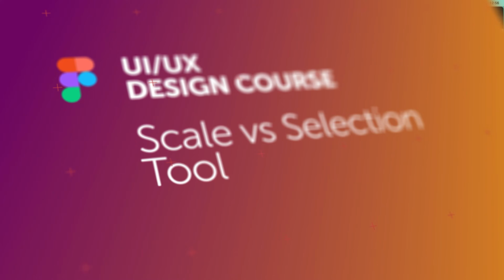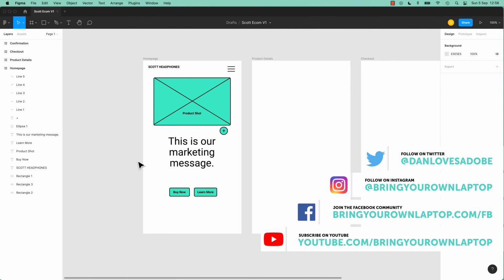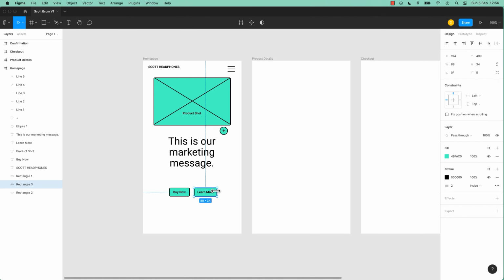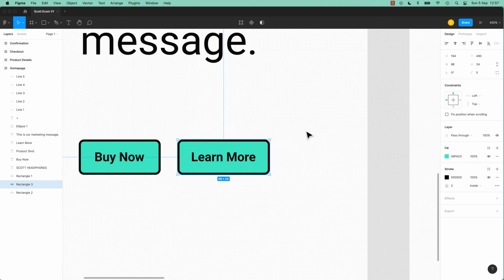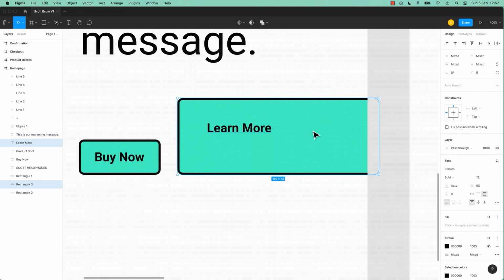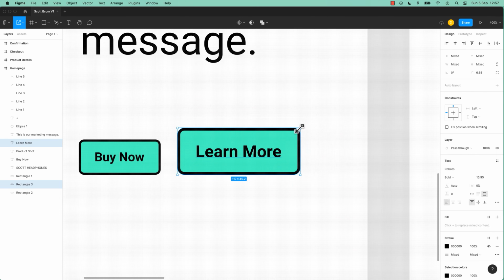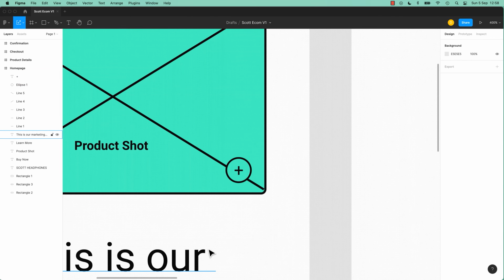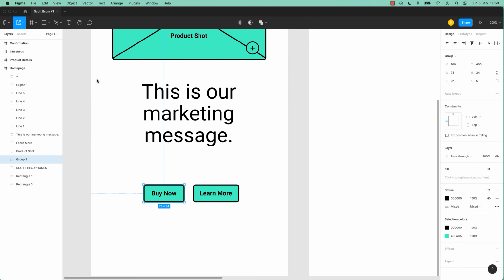Scale vs Selection Tool in Figma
Get access to this full course and 30+ of my other design courses

Scale vs selection in Figma. Figma scale tool. Figma Selection tool.

Hi there - my name is Dan Scott & welcome to Figma Essentials.

We’ll use this UI UX design tool to create beautiful User Interfaces and engaging prototypes. Most importantly... we'll cover the client expectations of you as a new UX designer.

This course is aimed at people new to design, new to User Experience design. Even if you’re not totally sure what UX really means, don’t worry. We’ll start right at the beginning and work our way through step by step.

First we’ll describe the brief & how to work with a UX persona.

Then you’ll learn how to create simple wireframes.

From there we’ll look at how to implement colours & images properly in your designs.

You’ll learn the do’s & don’ts around choosing fonts for web & mobile apps.

You’ll learn how to create your own icons, buttons & other UI components.

You’ll learn some pretty scary terms such as Components, Constraints & Multi Dimensional Variants. They are all really easy to understand once you know how.

We’ll also make our lives easier by using free UI kits & plugins for Figma which will speed up our workflow dramatically!

We’ll build a simple Style Guide ready for client handoff.

You’ll understand how to make both simple & advanced micro interactions, page transitions & animations

Before the end of this course you will have made fully interactive prototypes

You will take a project all the way through -  collaborating with other team members and exporting the right files ready to hand off to your developer or software engineer.

We’ll be focusing on the software Figma but I’ll make sure to explain the techniques & terms used in the UX and how real world projects are run. You will develop a great understanding of the industry and will be able to manage your own UX projects.

I will be setting assignments through the course which will help develop your skills and enable you to create something special and unique for your own portfolio.

Alright - it's time to upgrade yourself & go from Figma Zero to Figma Hero.